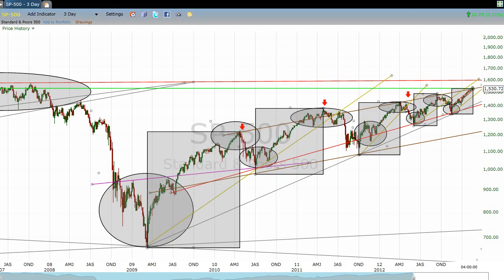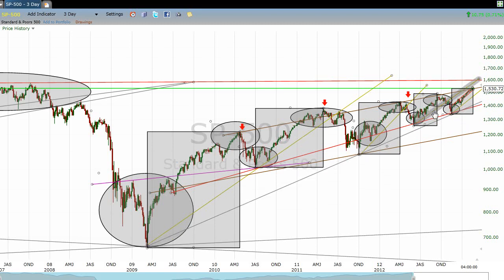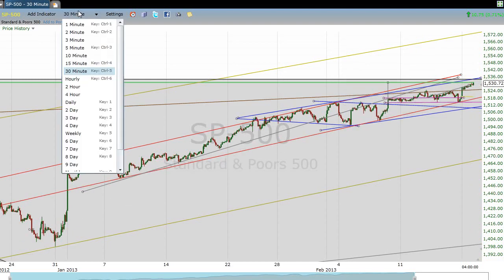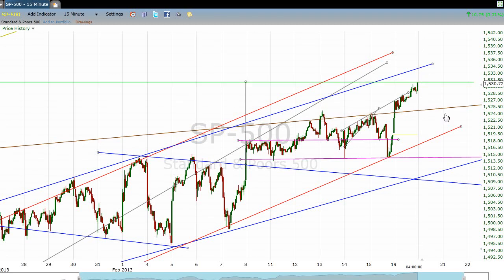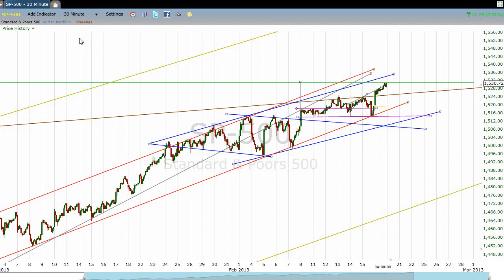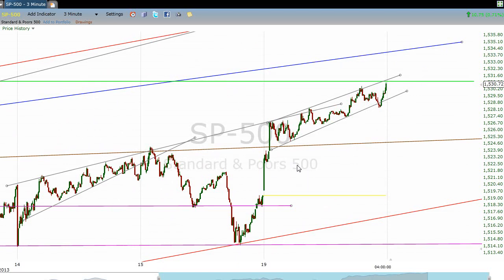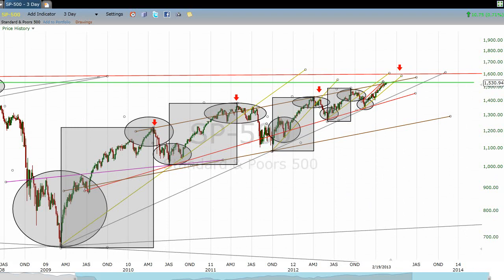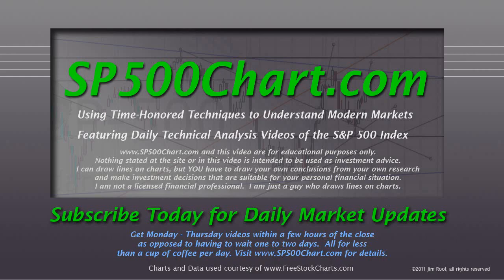S&P 500 Technical Chart Analysis for 2/19/2013